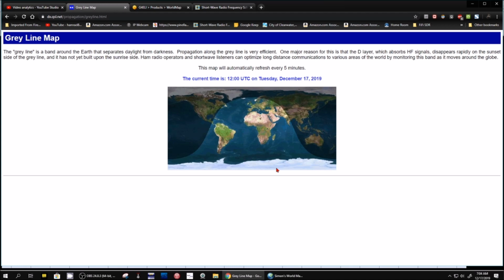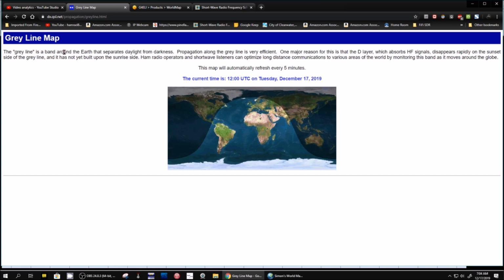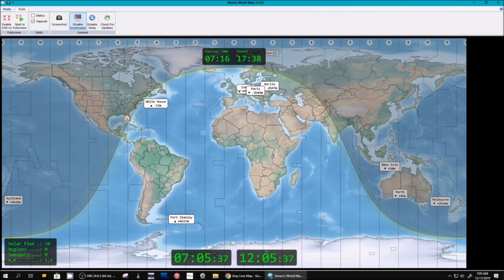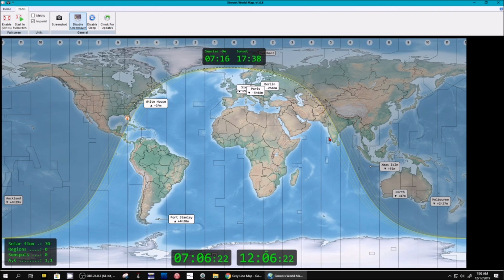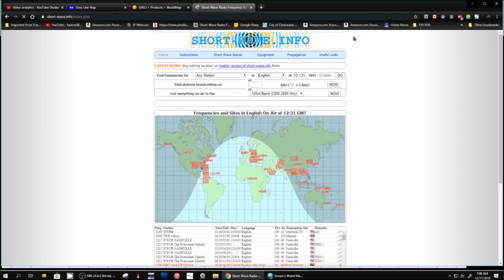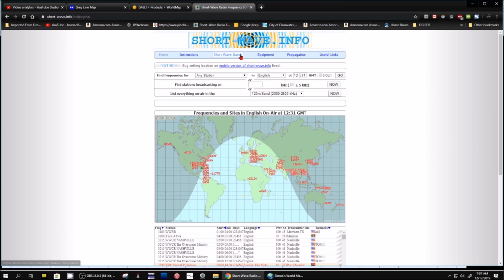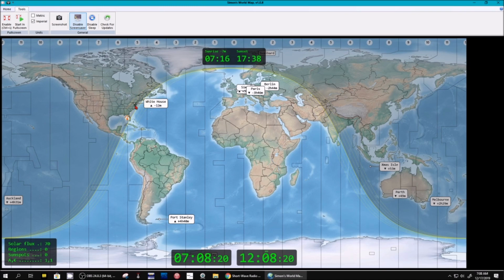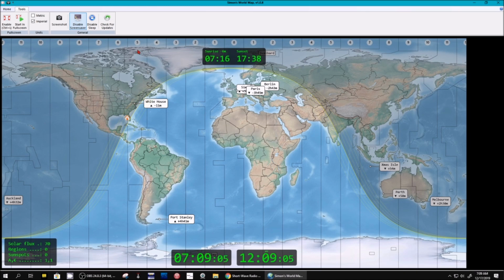TRRS #1845 - Using Grayline to Help Shortwave Listening